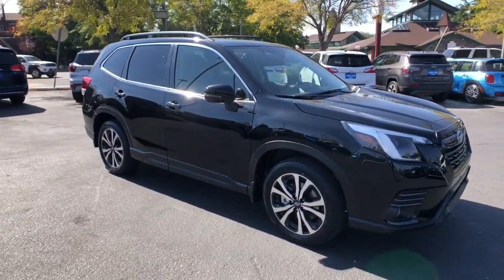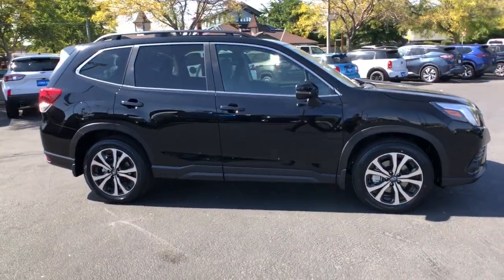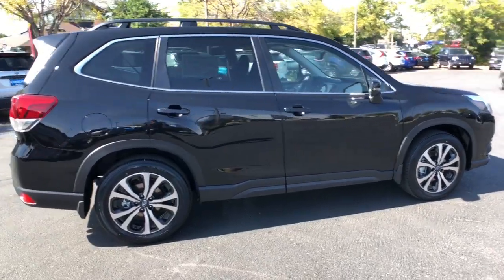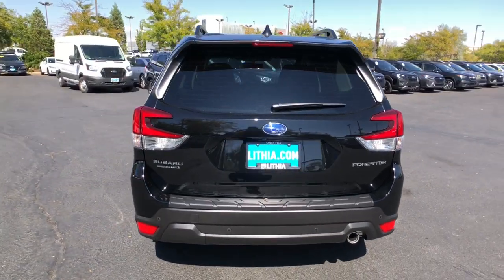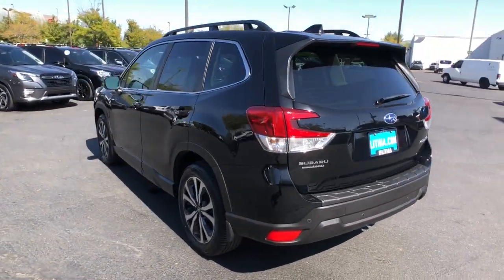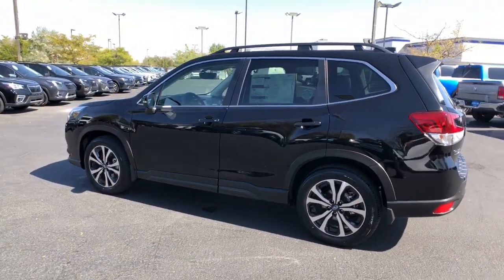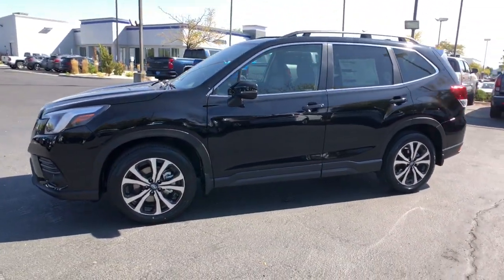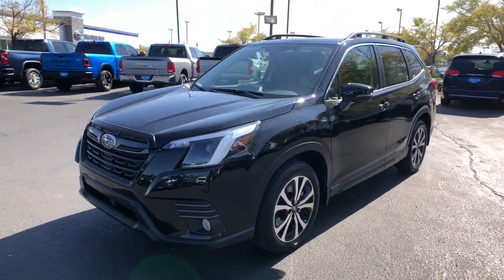2023 Subaru Forester Northern Nevada, Reno, Lake Tahoe, Carson City, Roseville, NV PH535657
Crystal Black Silica New 2023 Subaru Forester Limited available at Lithia Subaru of Reno in Northern Nevada. Servicing the Reno, Lake Tahoe, Carson City, and Roseville, NV area.

Navigation  Sunroof  Heated Leather Seats  Back-Up Camera  Panoramic Roof  All Wheel Drive  Alloy Wheels  NAV & harman/kardon & RAB & HEATED STEERING WHEEL  Power Liftgate. EPA 33 MPG Hwy/26 MPG City! Limited trim. CLICK NOW!br /br /KEY FEATURES INCLUDEbr /Leather Seats  Sunroof  Panoramic Roof  All Wheel Drive  Power Liftgate  Heated Driver Seat  Back-Up Camera  Aluminum Wheels  Remote Engine Start  Dual Zone A/C  Lane Keeping Assist  WiFi Hotspot  Brake Actuated Limited Slip Differential  Blind Spot Monitor  Cross-Traffic Alert Rear Spoiler  Privacy Glass  Keyless Entry  Remote Trunk Release  Child Safety Locks. br /br /OPTION PACKAGESbr /NAV & harman/kardon & RAB & HEATED STEERING WHEEL Reverse Automatic Braking System (RAB)  Heated Steering Wheel  Radio: Subaru Starlink 8.0  Multimedia Nav System  AM/FM stereo HD Radio w/single-disc CD player  MP3/WMA/CRR/RW file capability  multi-touch gesture high resolution display screen  voice activated controls  Bluetooth audio streaming  hands-free phone connectivity and hands-free SMS text messaging connectivity (refer to subaru.com for cell phone compatibility)  Near Field Communication (NFC)  iPod control capability  SiriusXM All Access radio (4 months free trial/subscription required after)  smartphone integration for AHA  Android Auto  Apple CarPlay  Pandora and Starlink cloud applications (refer to subaru.com for app availability)  USB and Over The Air (OTA) audio system  AUTO-DIMMING MIRROR W/COMPASS & HOMELINK Part number H501SSJ000. br /br /EXPERTS RAVEbr /Great Gas Mileage: 33 MPG Hwy. br /br /VISIT US TODAYbr /At Lithia Reno Subaru you ll get a great vehicle  at a great price  with the experience and dedication of our team behind you throughout the purchasing process  and the duration of your ownership of your Subaru automobile. Our service to you does not end at the sale. Call us anytime with questions. Our entire team at Lithia Reno Subaru is here to help. If you re looking to purchase from a dealership dedicated to its customers br /br /Price does not include $599 Dealer doc fee  taxes  and license fees. Price contains all applicable dealer incentives and non-limited factory rebates. You may qualify for additional rebates; see dealer for details. br /br /